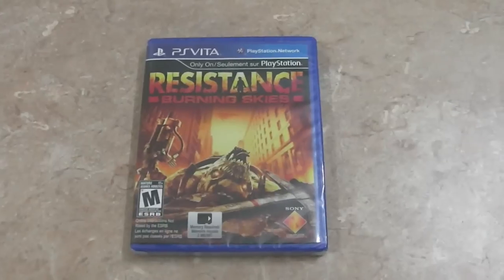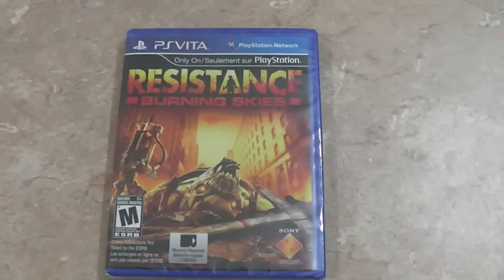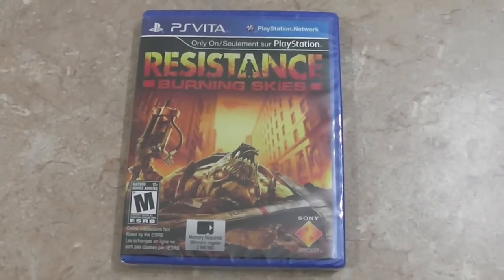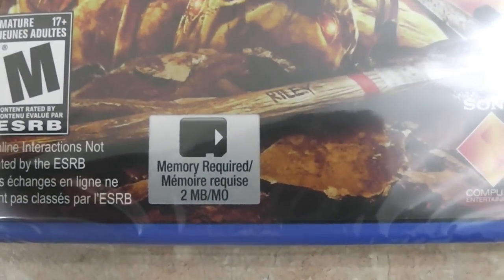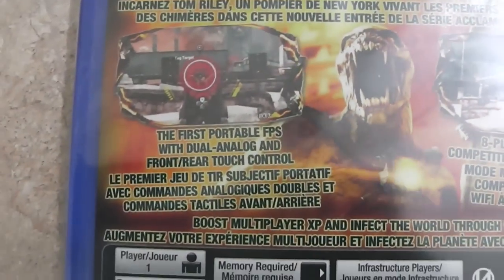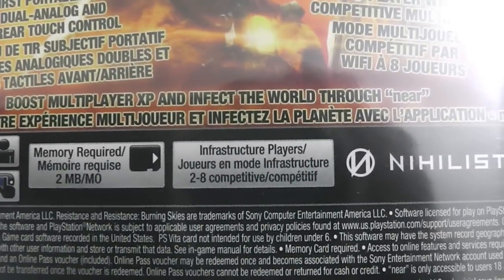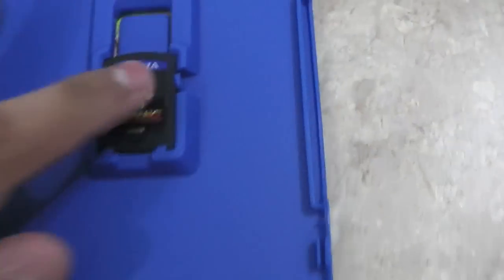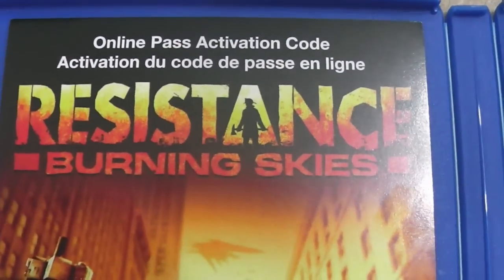PS VITA RESISTANCE BURNING SKIES UNBOXING!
Here is the unboxing of Resistance Burning Skies for the PlayStation Vita. This game is one of the most anticipated games out for the Vita right now. While Reviews are giving it an average of around 7/10, the game is the first portable FPS with Dual Analog and multiplayer modes and it sure can be fun. I would get this game if you are a fan of the  Resistance series or are looking for some fun multiplayer shooter experience on a portable gaming system.